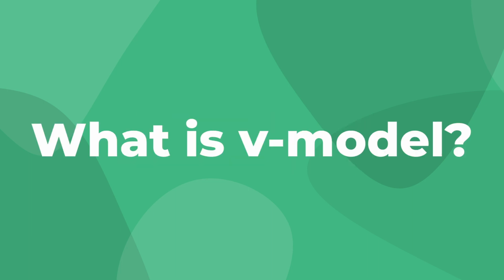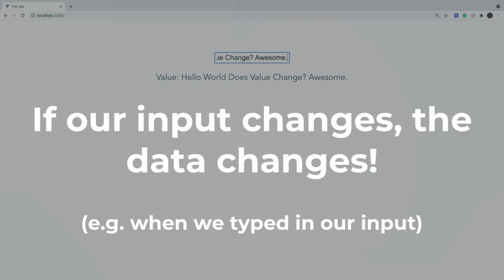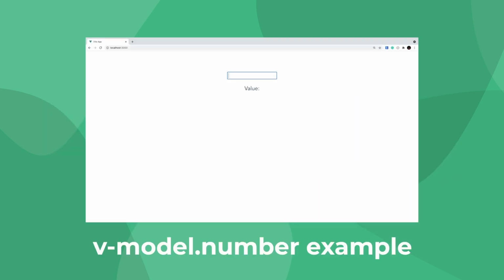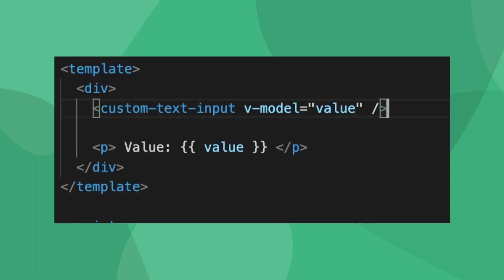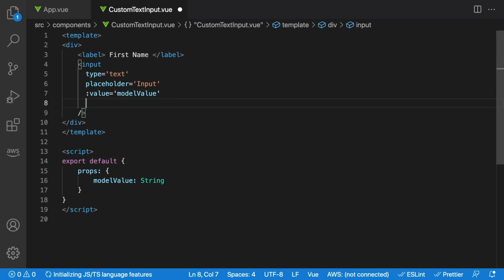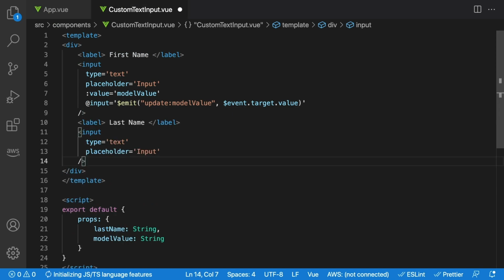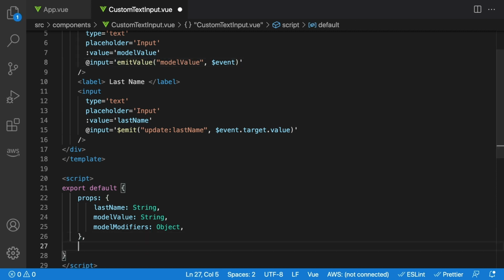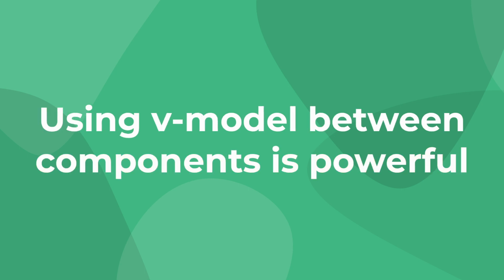V-Model in Vue Simplified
Vue v-model is a directive that provides two-way data binding between an input and form data or between two components.

It’s a simple concept in Vue development, but the true powers of v-model take some time to understand.

By the end of this tutorial, you’ll know all the different use cases for Vue v-model and learn how to use it in your own projects.